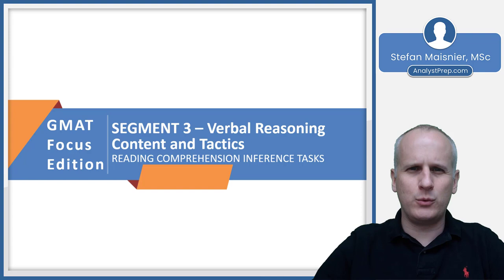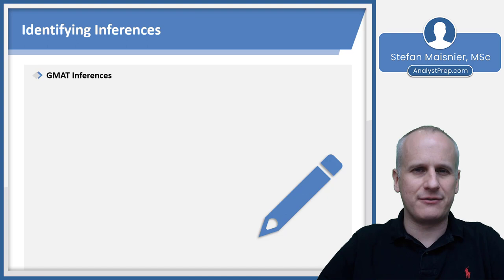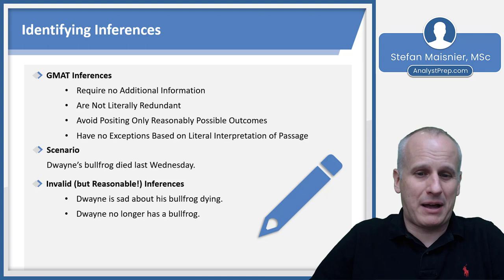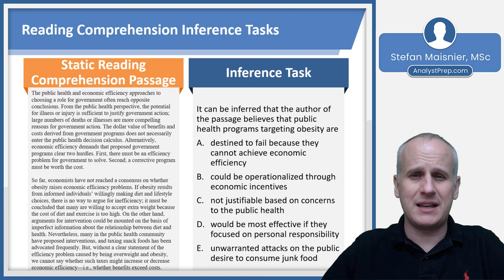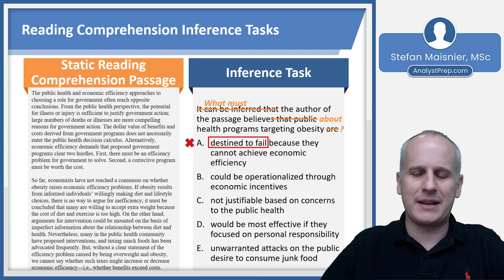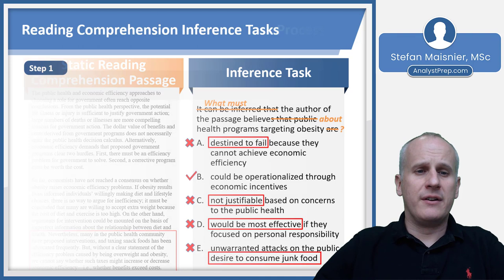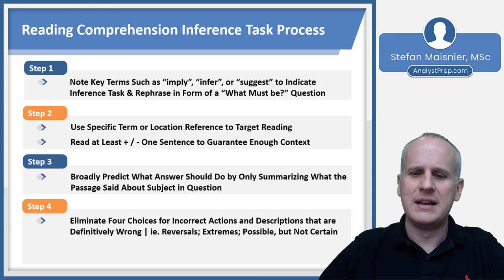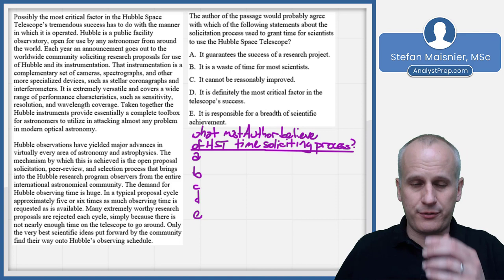Inference Tasks (GMAT Focus Edition – Verbal Reasoning Content and Tactics)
Question Logistics
 - Often Considered More Difficult Reading Comprehension Tasks
Assume 1-2 Questions per Passage
 - Possible Task for Both Specific and Broad Subjects

Strategic Implications
 - Limit to a Single Targeted Reread of Passage for Any Inference Question
 - Predict Only Broadly by Summarizing Relevant Subject Matter or Passage Overall
 - Beware of Wasting Time Closely Cross Checking Each Answer Choice
 - Inference Questions Ask: What Must be?

GMAT Inferences
 - Require no Additional Information
 - Are Not Literally Redundant
 - Avoid Positing Only Reasonably Possible Outcomes
 - Have no Exceptions Based on Literal Interpretation of Passage

Reading Comprehension Inference Task Process

Step 1
 - Note Key Terms Such as “imply”, “infer”, or “suggest” to Indicate Inference Task & Rephrase in Form of a “What Must be?” Question

Step 2
 - Use Specific Term or Location Reference to Target Reading
 - Read at Least + / - One Sentence to Guarantee Enough Context

Step 3
 - Broadly Predict What Answer Should Do by Only Summarizing What the Passage Said About Subject in Question

Step 4
 - Eliminate Four Choices for Incorrect Actions and Descriptions that are Definitively Wrong | ie. Reversals; Extremes; Possible, but Not Certain
 - Down to Two – Focus on Actions and Descriptions for Definitive Reasons to Eliminate Rather than on Familiar Terms to Select